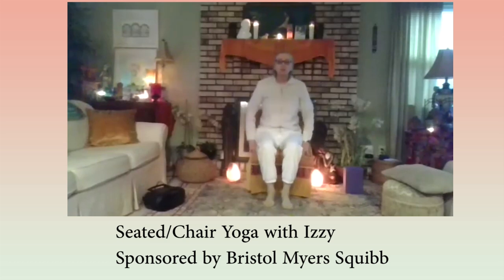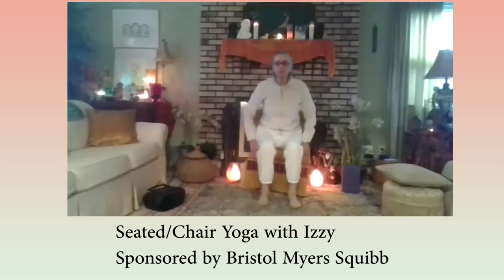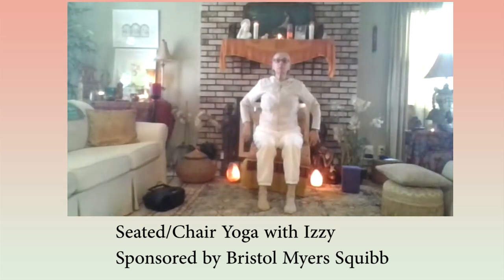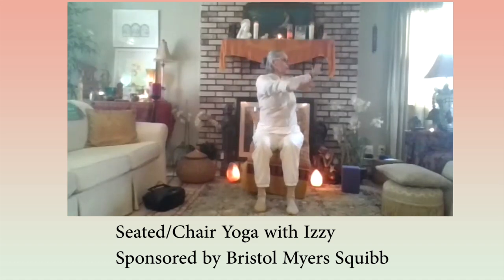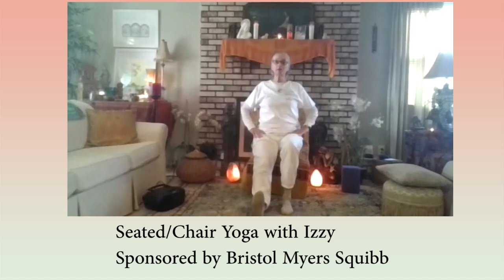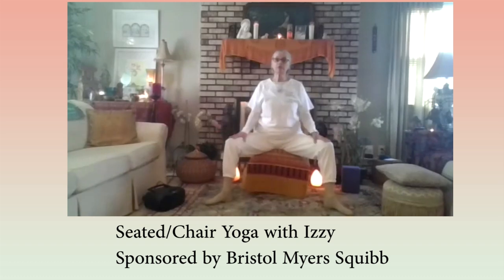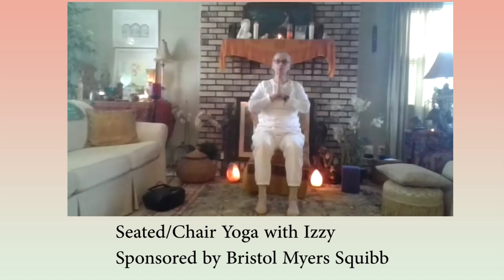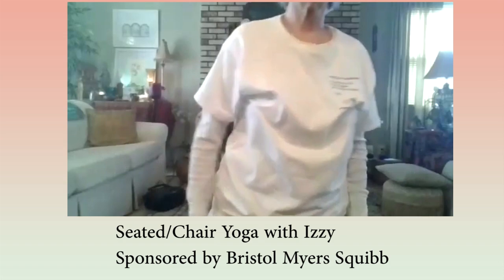20230227 Seated/Chair Yoga with Izzy Sponsored by Bristol Myers Squibb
Thank you, Bristol Myers Squibb, for sponsoring this session.

Izzy starts and ends with teaching you different breath control techniques. Then you're ready to start small and keep moving.

Remember to be safe during your exercise. Modify the exercises to your own abilities. And be sure to stay hydrated.